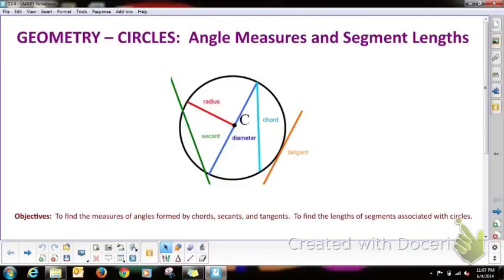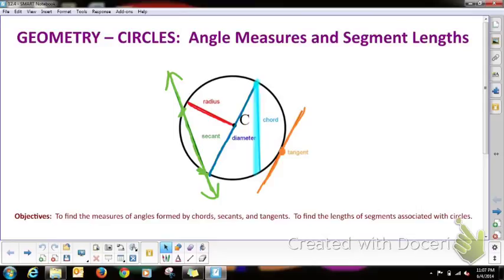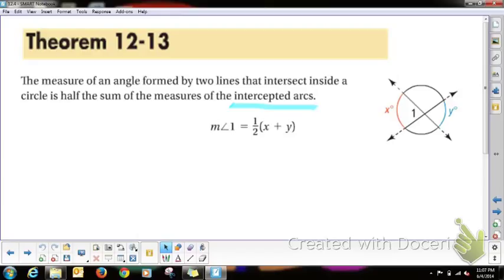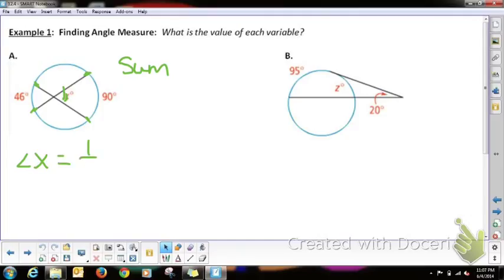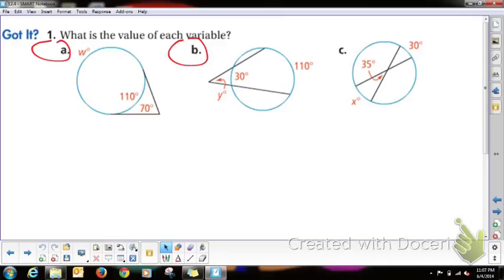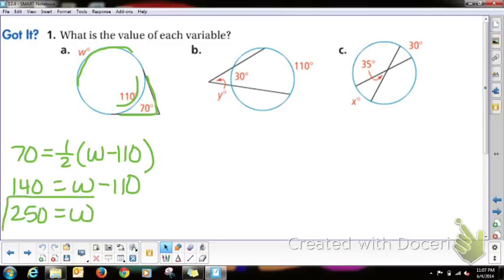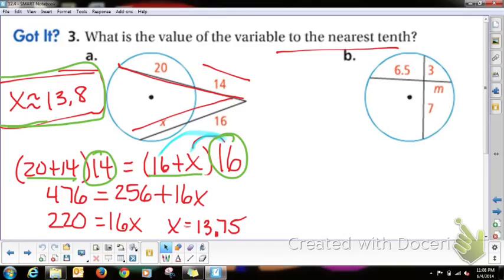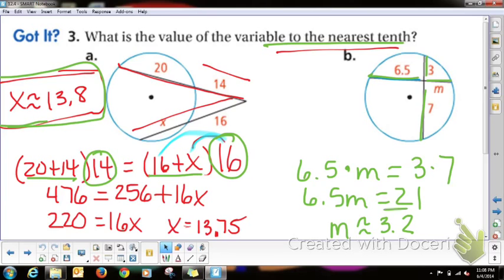GEOMETRY Circles:Angle Measures and Segment Lengths